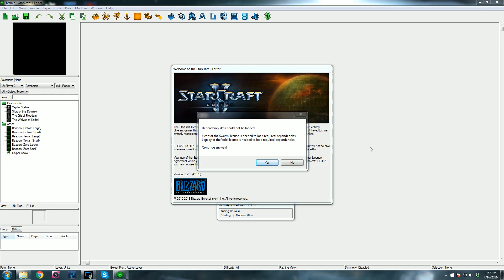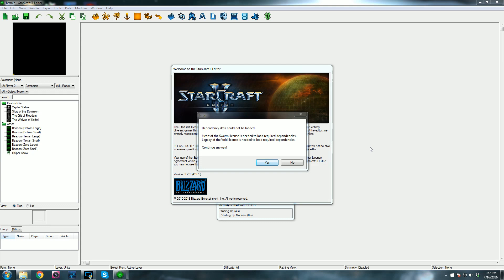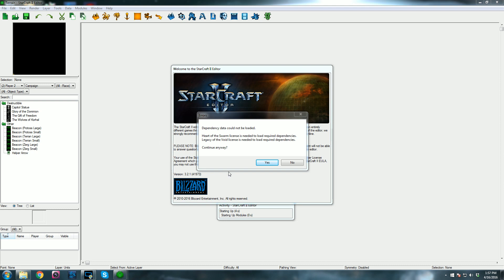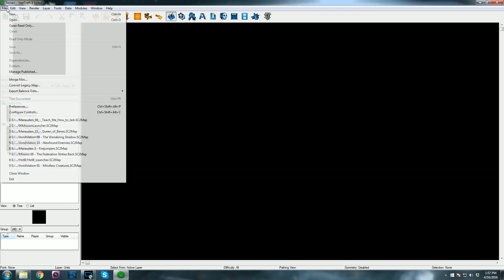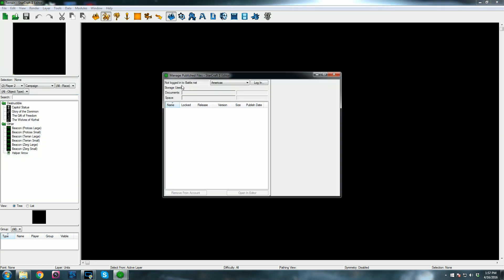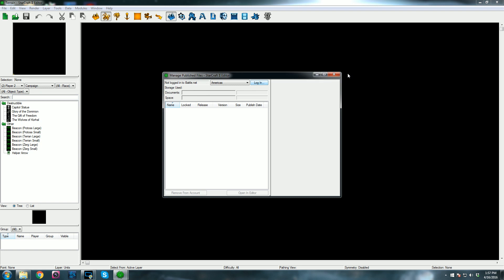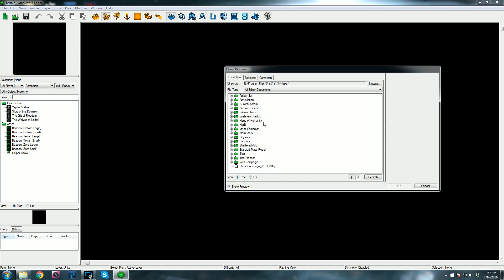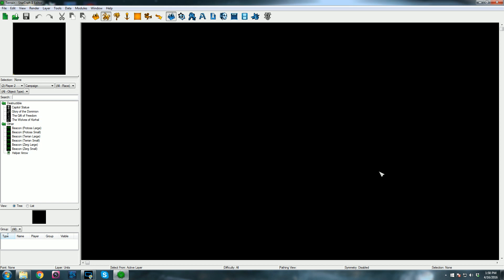Missing Dependencies Workaround to Open Starcraft 2 Maps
The latest Battlenet patch causes this issue saying you're missing Heart of the Swarm and Legacy of the Void dependencies, even if you're already logged into the Blizzard launcher.